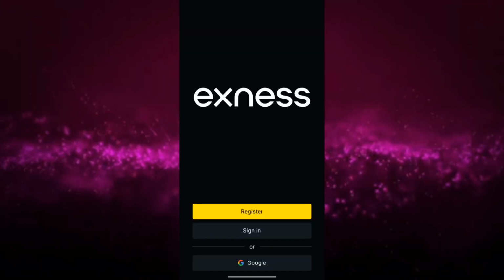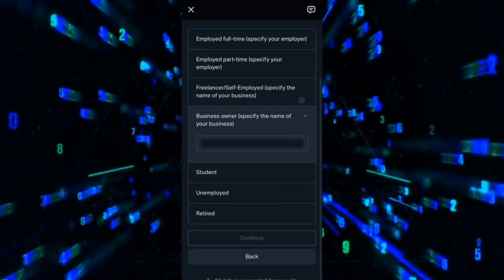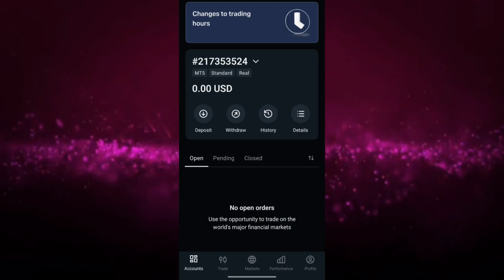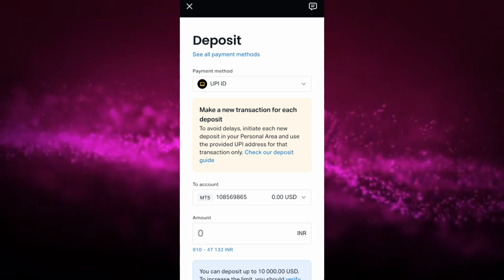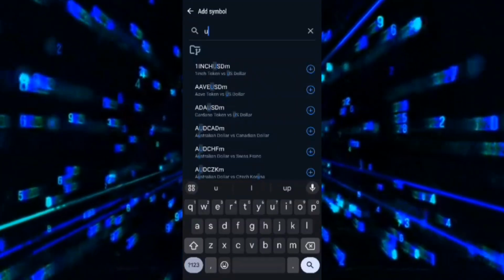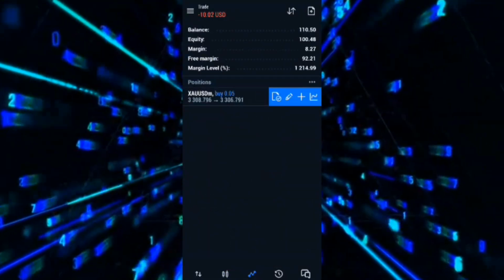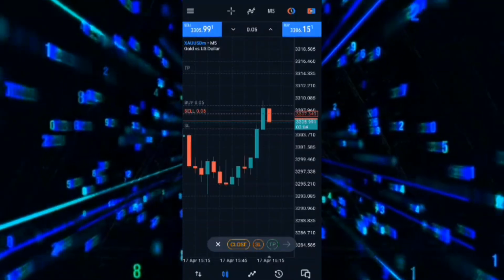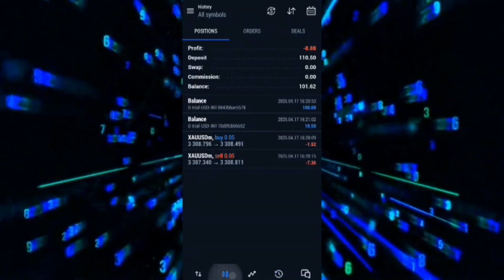Exness Complete Tutorial For Beginners | How To Login Exness Account On MT5 | Deposit In Exness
✅ Telegram Chat Support :- @Gyanforexxsupport

Welcome to our latest video, where we learn how to use Exness in 2025, what are the deposit and withdrawal methods and how can you login your Exness account on MT5

Welcome to Gyanforexx
Dive into the world of Forex trading with easy-to-understand tips, strategies, and insights. Whether you're a beginner or looking to level up your skills, this channel is your go-to guide for learning, growing, and mastering the Forex market. Expect honest talk, real examples, and smart trading moves.